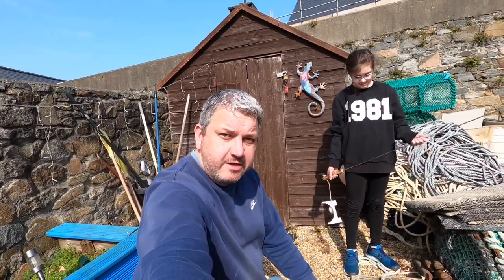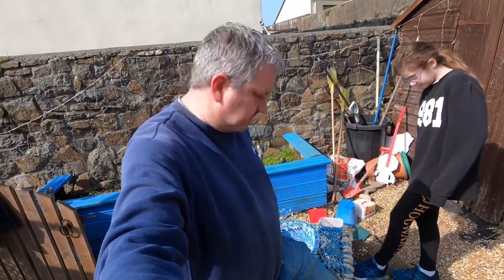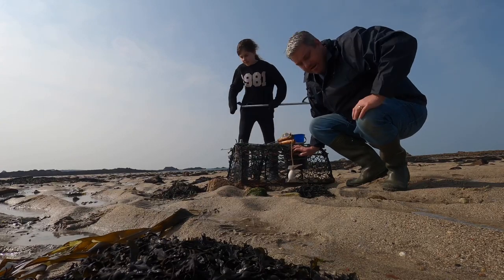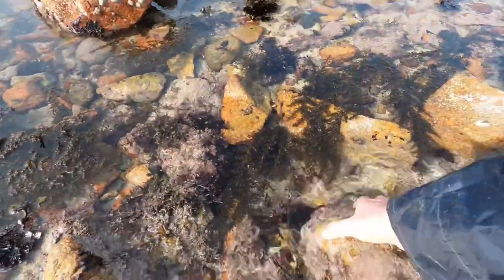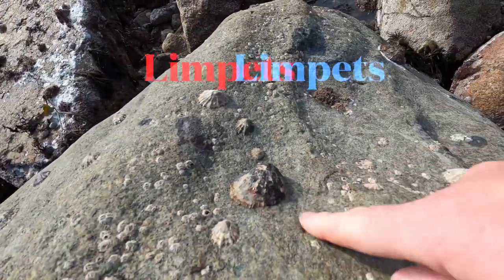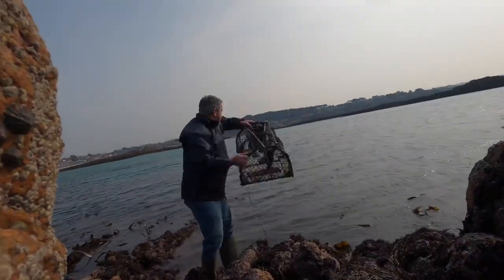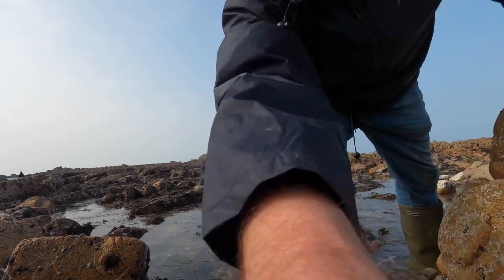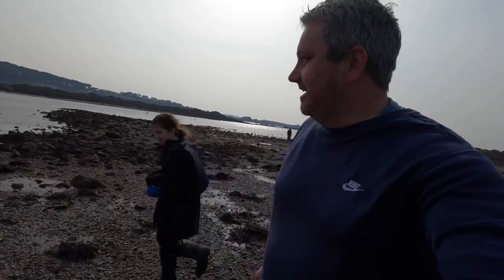Rockpooling with my daughter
Taking my daughter out to get a lobster pot out there and checking out what we can find in some rock pools💪💪👊👊